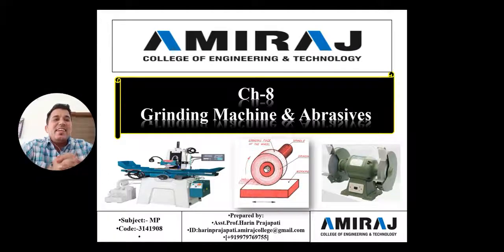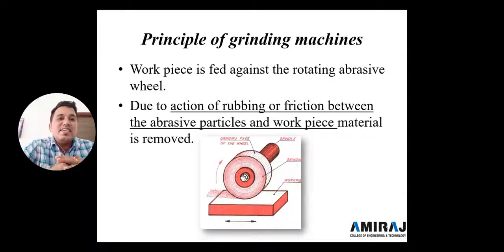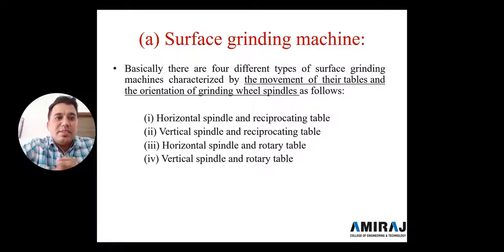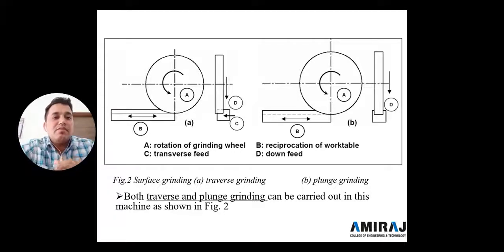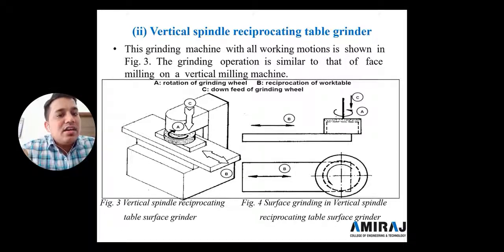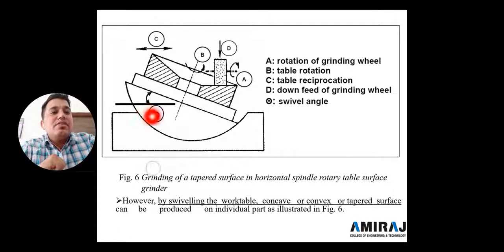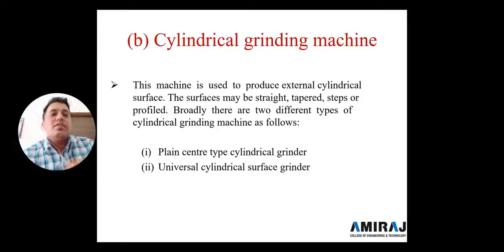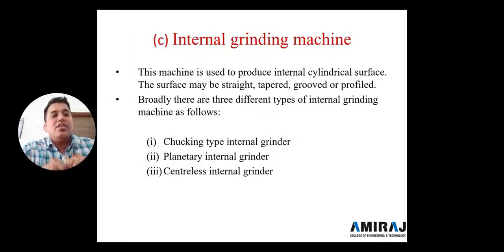MP Lec 19 | Grinding Machines and Abrasives